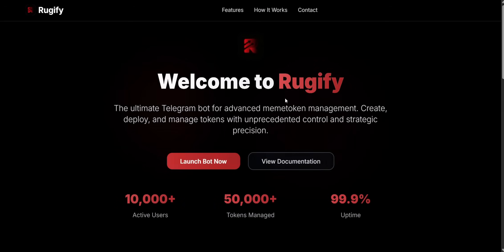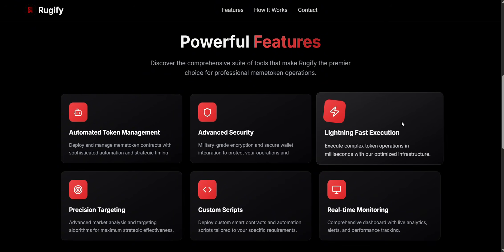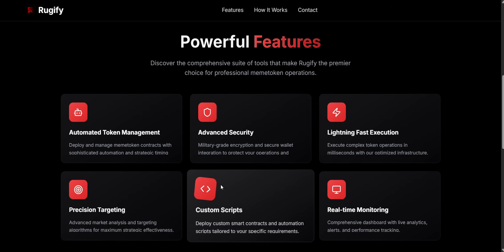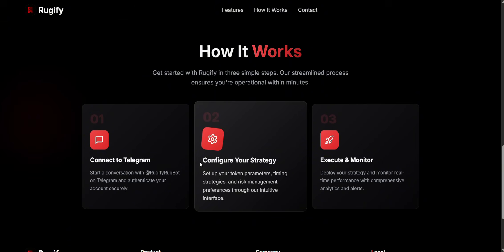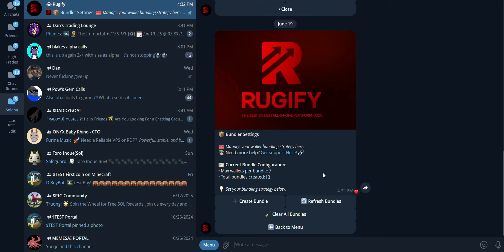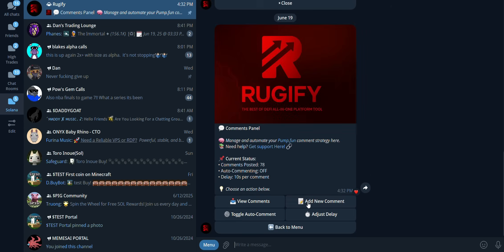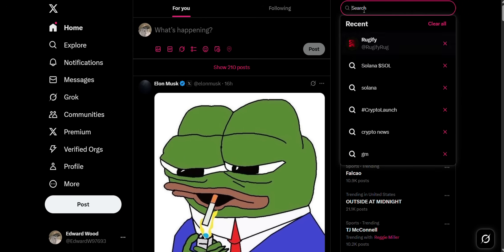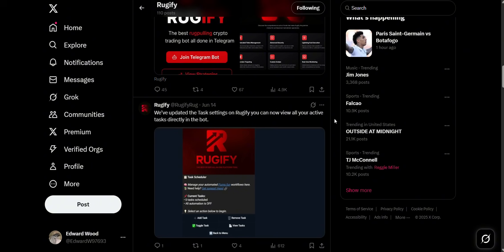Rug Pull Solana Bot | How To Rug Pull Meme Coins Launched On Pump Fun Tutorial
In today’s video, we’re diving into Rugify an automated trading bot loaded with advanced features, for rugpulls. We’ll break down how it works, what makes it different from other bots, and how it can help you trade more efficiently and securely in the world of crypto.